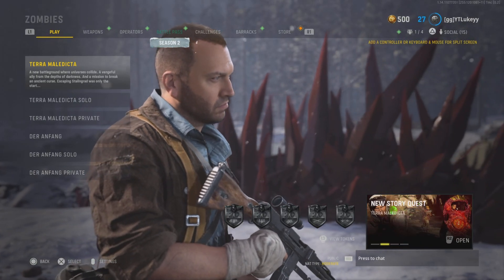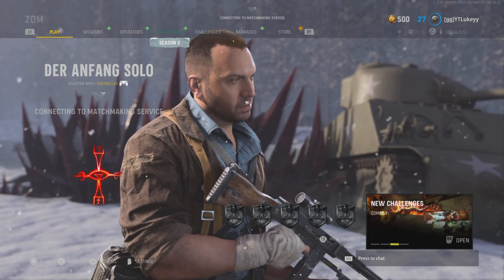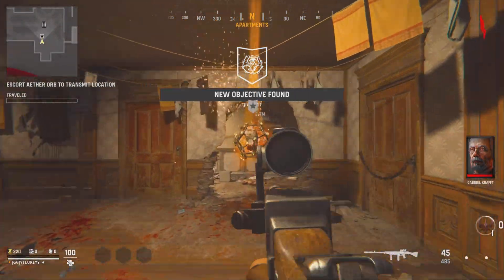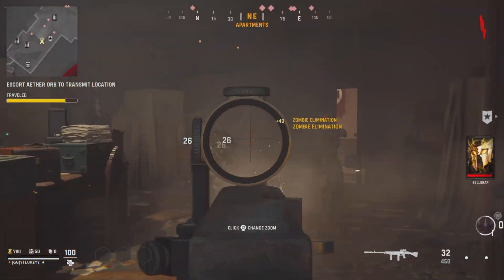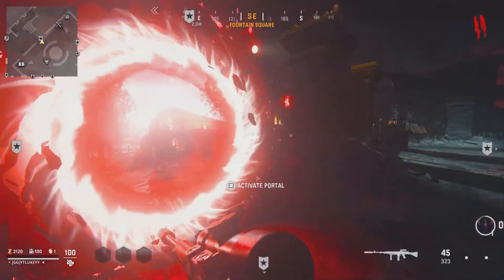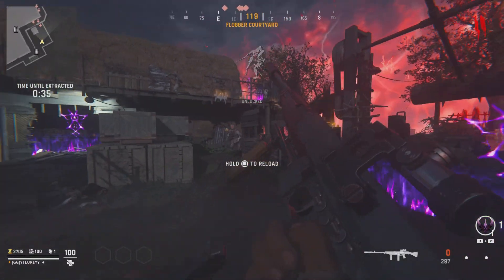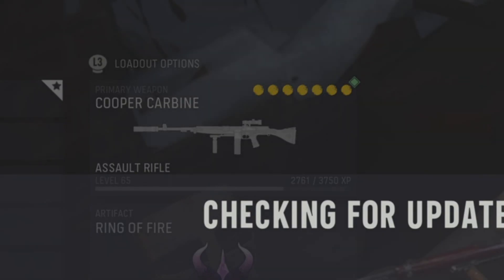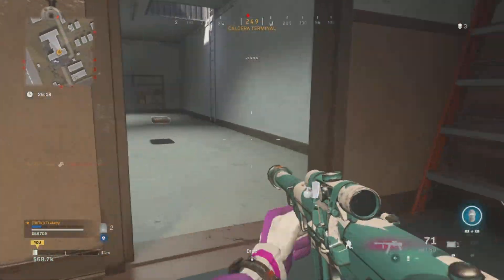INSANE WEAPON XP METHOD on VANGUARD SEASON 2! ( Level Guns Super Fast In Vanguard / Warzone )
FASTEST WAY TO MAX OUT VANGUARD SEASON 2 BATTLE PASS! ( Level Up Battle Pass FAST On Warzone / VG )

, Owen gun
vanguard, cod vanguard, vanguard Owen gun class,
vanguard Owen gun, best Owen gun class vanguard,
cod vanguard Owen gun, Owen gun, best Owen gun
class setup vanguard, best Owen gun class, Owen gun
class vanguard, cod vanguard gameplay, Owen gun
class setup, best Owen gun class setup, vanguard
gameplay, vanguard multiplayer gameplay, call of duty
vanguard multiplayer, call of duty vanguard gameplay,
Owen gun class, M1928 best class setup, Owen gun
vanguard class, vanguard shotgun best class,
vanguard best bar class, cod vanguard
multiplayer gameplay, vanguard multiplayer, vanguard
Stg44 class setup, Owen gun class setup vanguard,
vanguard best Owen gun class setup, cod vanguard
multiplayer, best class setup vanguard, call of duty
vanguard Owen gun, Owen gun call of duty vanguard
call of duty, Owen gun best class, vanguard best class
best Owen gun setup vanguard, call of duty vanguard,
vanguard, call of duty, call of duty vanguard gameplay,
vanguard gameplay, vanguard multiplayer, call of duty
vanguard multiplayer,cod vanguard, cod, call of duty
2021, cod 2021 call of duty vanguard, cod 2021,
vanguard thoughts, vanguard multiplayer gameplay,
vanguard zombies, vanguard call of duty, vanguard cod,
cod vanguard gameplay, vanguard multiplayer reveal,

call of duty modern warfare, call of duty, cod modern
warfare br, call of duty warzone, cod warzone, new call of
duty battle royale, modern warfare warzone, warzone, new
warzone game, call of duty br, battle royale warzone, call of
duty: warzone, warzone release date, warzone, cod
warzone, modern warfare battle royale, call of duty modern
warfare, modern warfare, modern warfare battle royale
leak, call of duty warzone, modern warfare warzone,